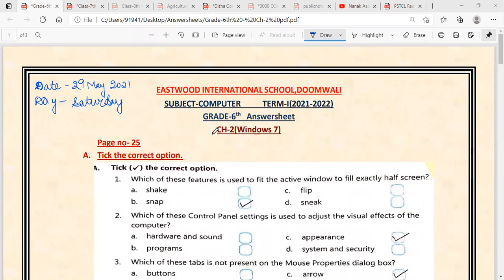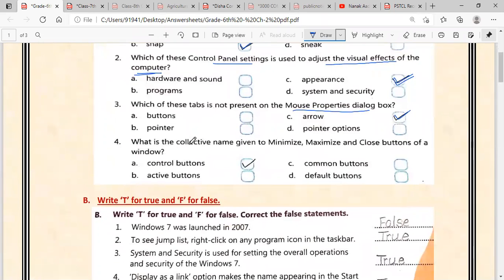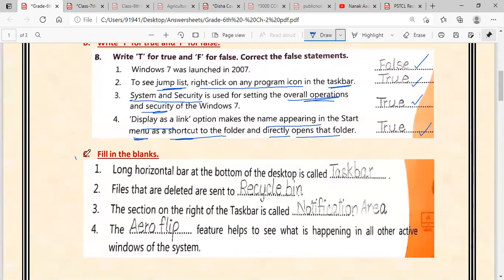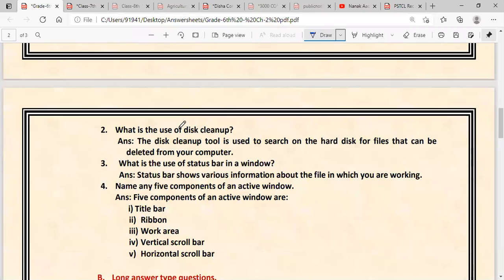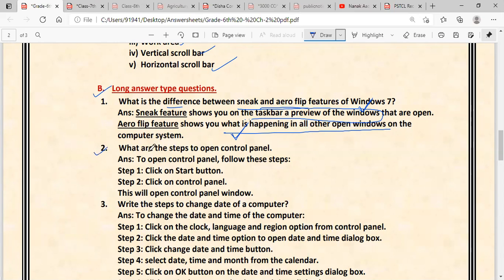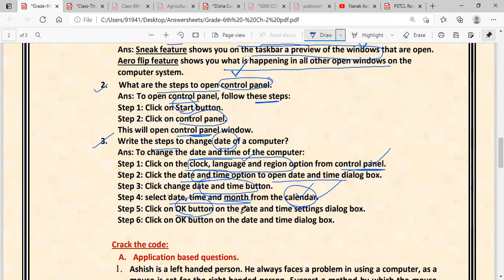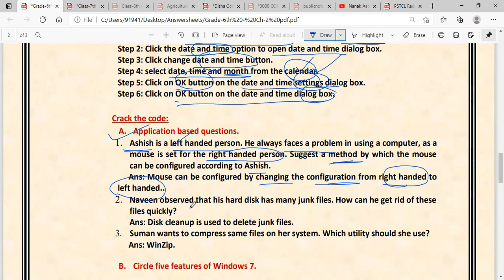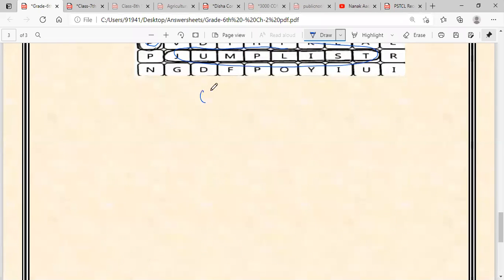Class 6th Answer sheet Ch-2 (Windows 7)